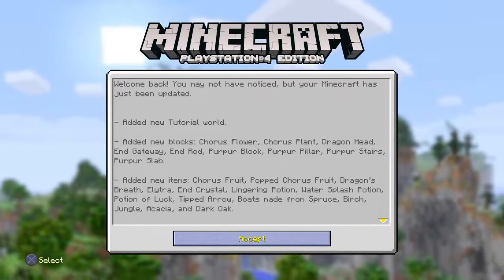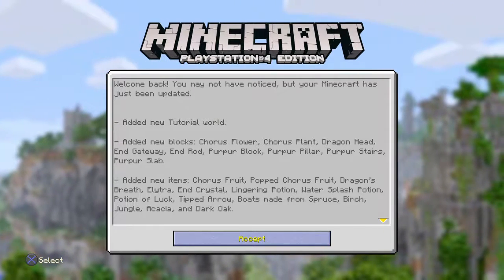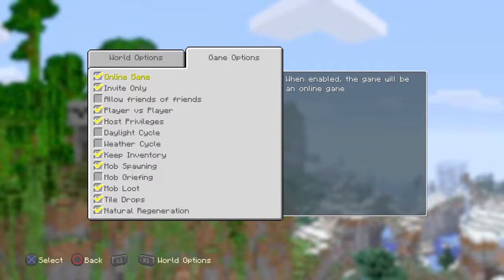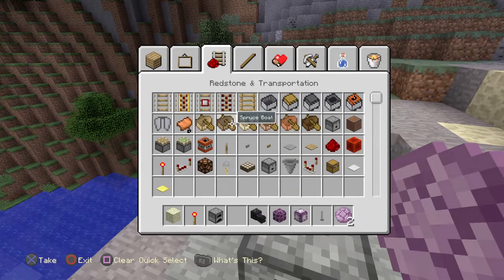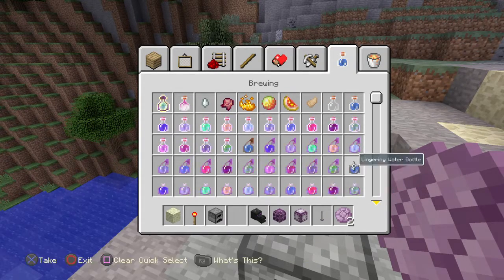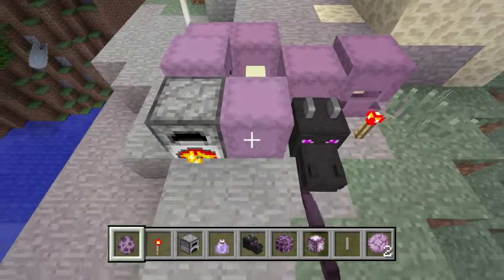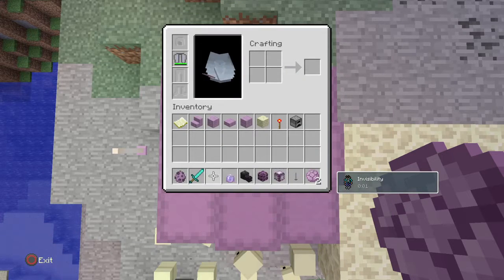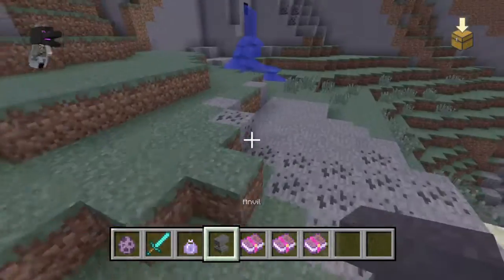Minecraft: PlayStation®4 Edition new update